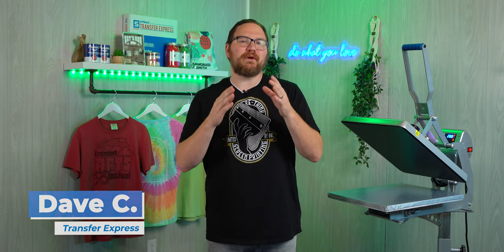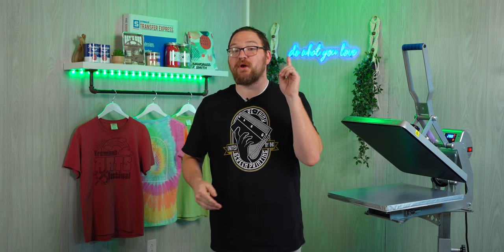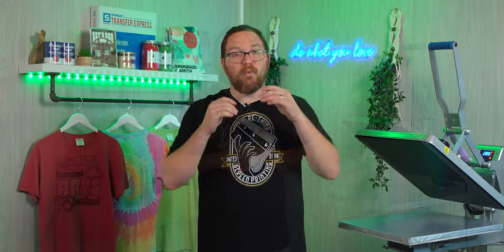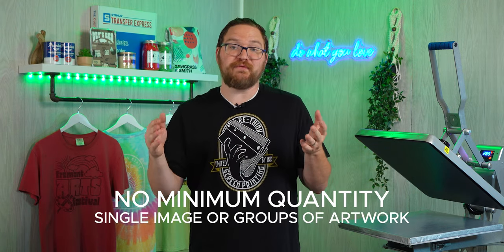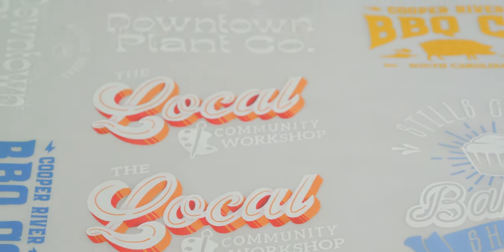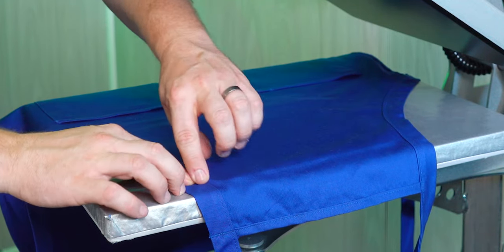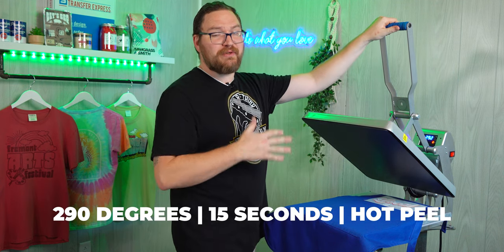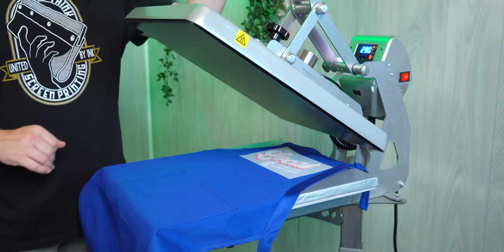How To Print Aprons With Your Heat Press | Printing More Than T-Shirts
You can print so much more than just t-shirts with your heat press! So today, we're diving in to how easy it is to create some custom aprons with heat transfers.

Printing aprons with custom screen printed and digital heat transfers is simple and quick with any heat press and can lead to great profits for custom decorators while still being affordable for your customer.

We'll talk about what to look for when selecting aprons (main the fabric type and style) and we'll cover what transfer type to use and when!

Have an idea for an upcoming video? Let us know down in the comments below!